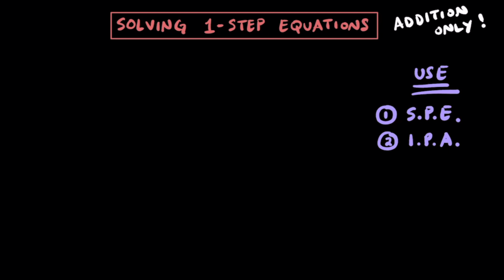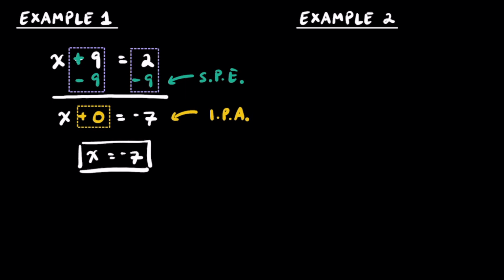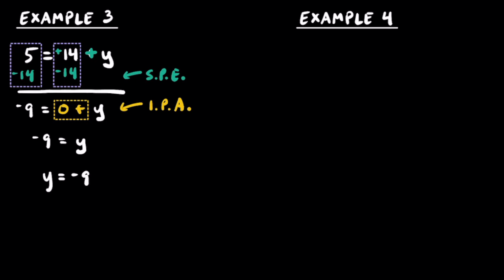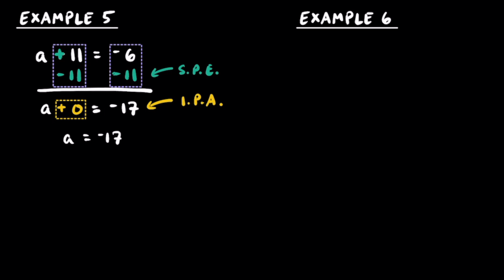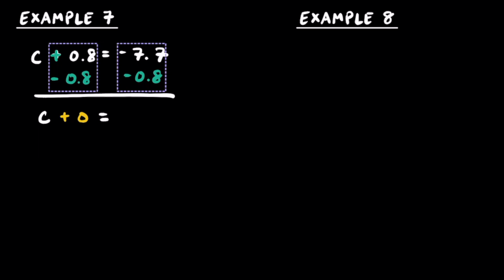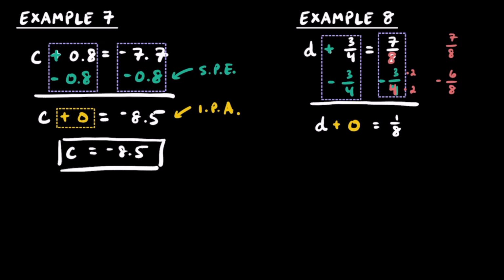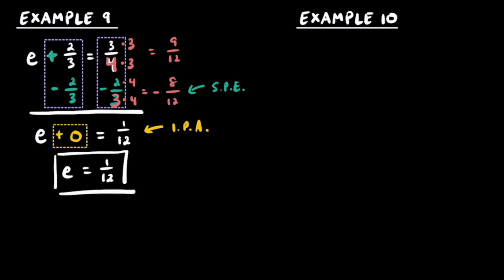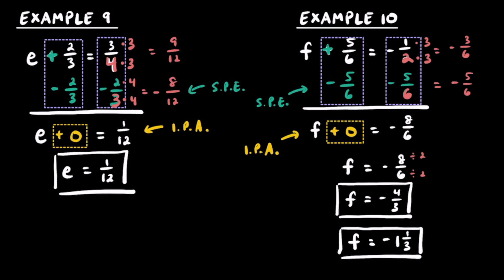Solving 1-Step Equations (10 Detailed Examples- Addition Operation Only)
Practice solving 1-Step Equations that have addition as the operation by using the Subtraction Property of Equality (S.P.E.) and Identity Property of Addition (I.P.A.).

~ Time Stamps ~
0:00 Introduction / Overview
1:12 Example 1 - Integer
2:03 Example 2 - Natural
2:52 Example 3 - Integer
3:44 Example 4 - Integer
4:31 Example 5 - Integer
5:20 Example 6 - Decimal
6:16 Example 7 - Decimal
7:07 Example 8 - Fraction
8:40 Example 9 - Fraction
9:56 Example 10 - Fraction

~ Music ~